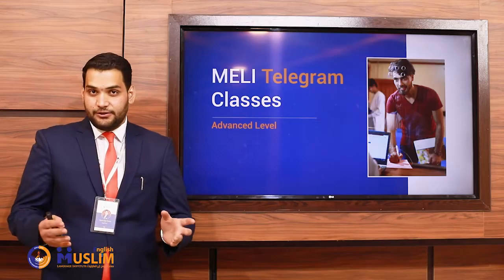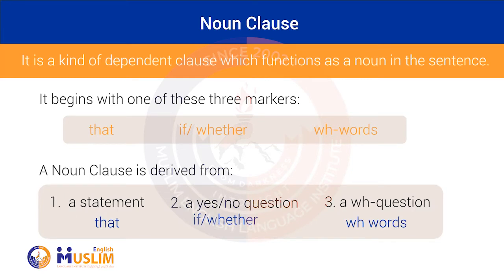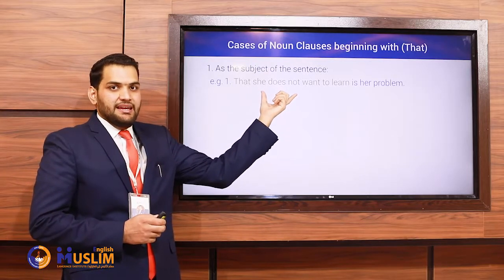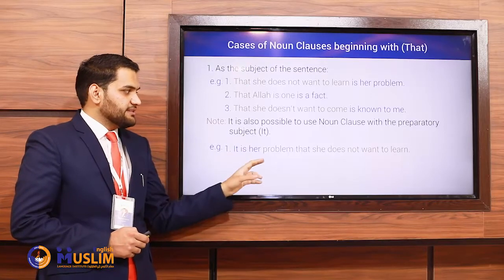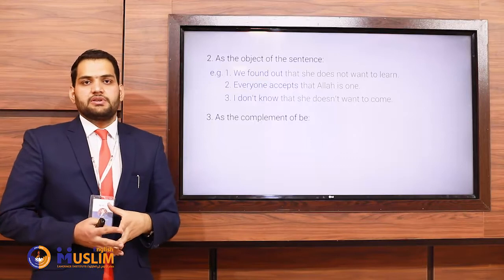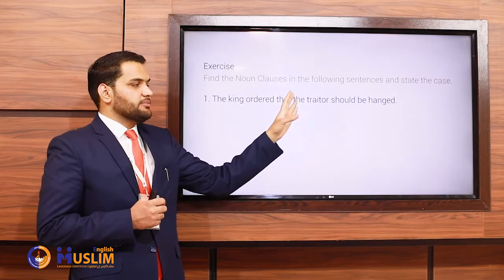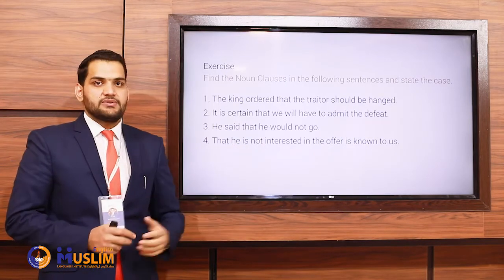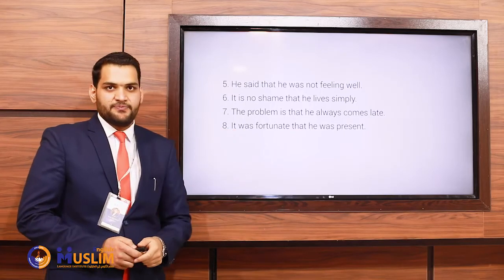Grammar: Noun Clause with THAT